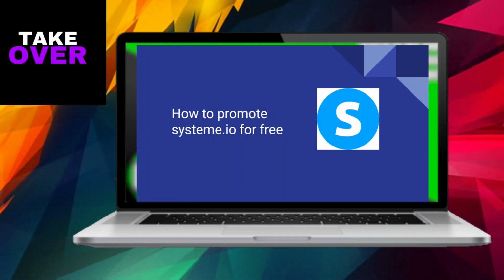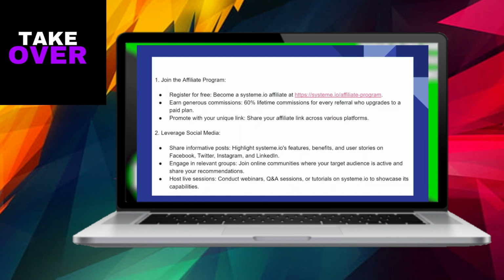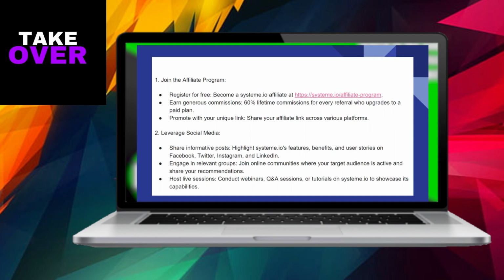HOW TO PROMOTE SYSTEME IO FOR FREE 2024! (FULL GUIDE)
Maximize your online business potential by learning how to promote Systeme.io for free in 2024. Our effective marketing strategies ensure you can elevate your brand without breaking the bank, driving traffic and conversions to your platform.